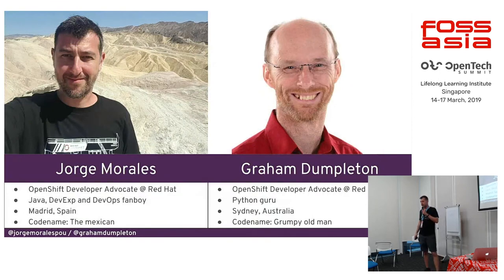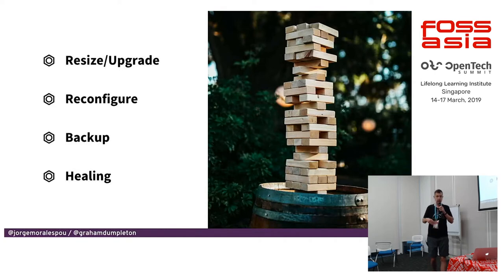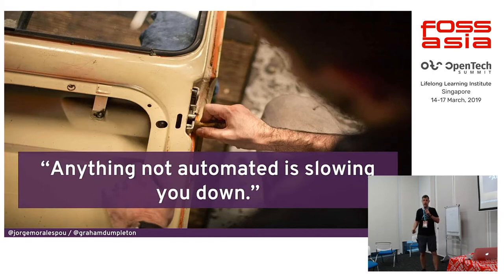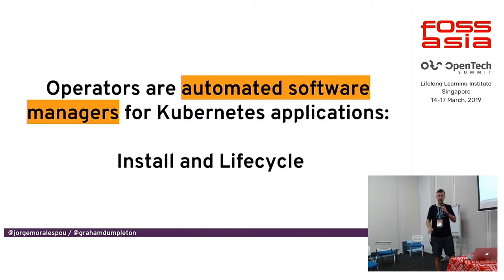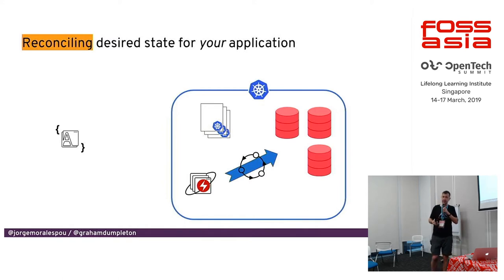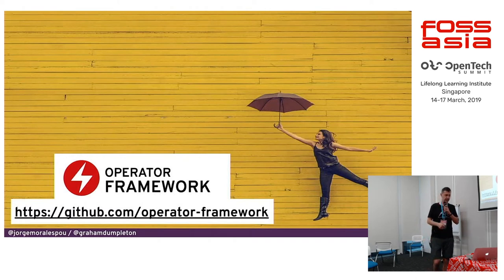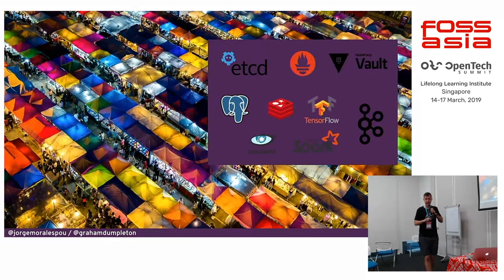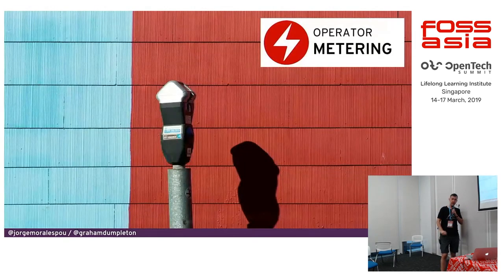Automating Stateful Applications with Kubernetes Operators by Jorge Morales, Graham Dumpleton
17 March 2019 10:30, Training Room 2-2

Kubernetes scales and manages stateless applications quite easily. Stateful applications can require more work. Databases, caching systems, and file stores are harder to dynamically manage with data intact, and sometimes come with their own notion of clustering. Operators are Kubernetes agents that know how to deploy, scale, manage, backup, and even upgrade complex, stateful applications.

This talk will provide an update on the Operator pattern introduced by CoreOS, adopted by many community projects like Rook, Prometheus, and others, and supported by this spring’s release of the Operator Framework by Red Hat. With an understanding of Operators in place, the session will go on to detail the Operator Framework and its main components, the Operator SDK and the Lifecycle management backplane.